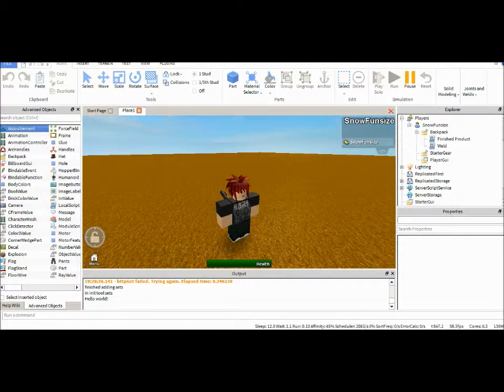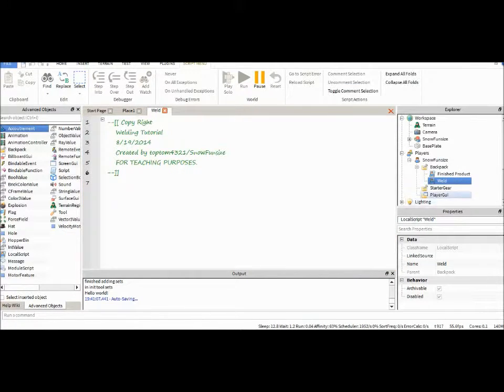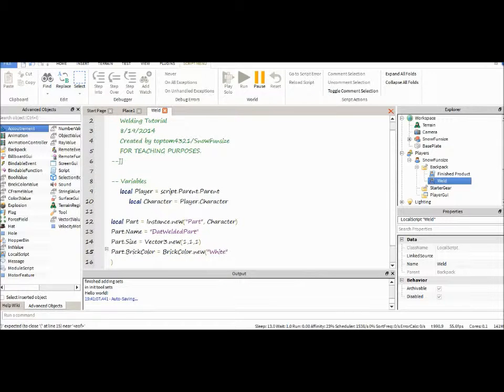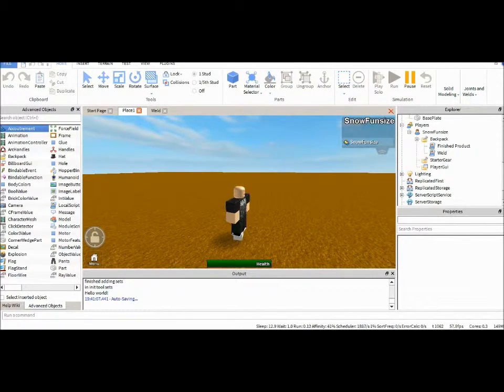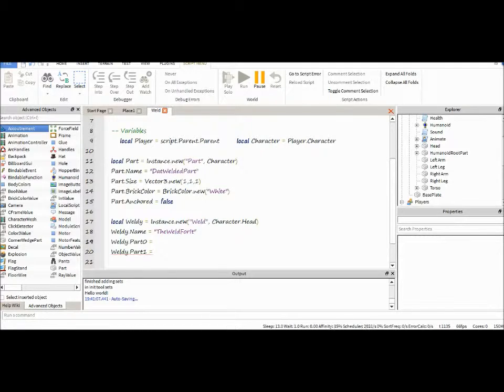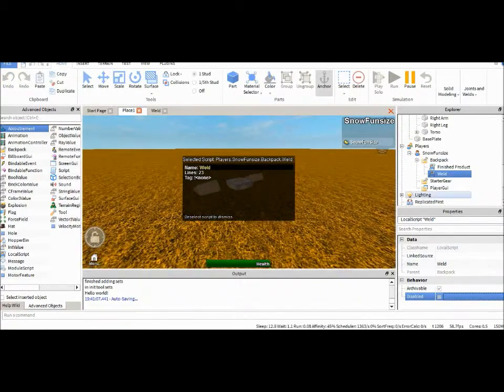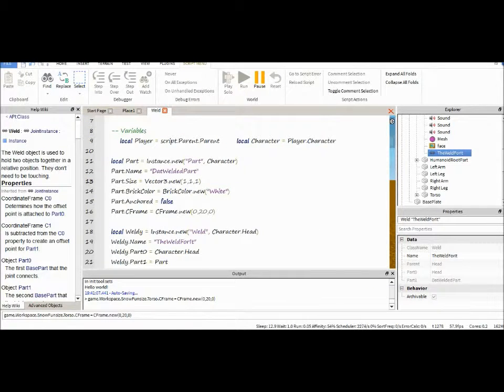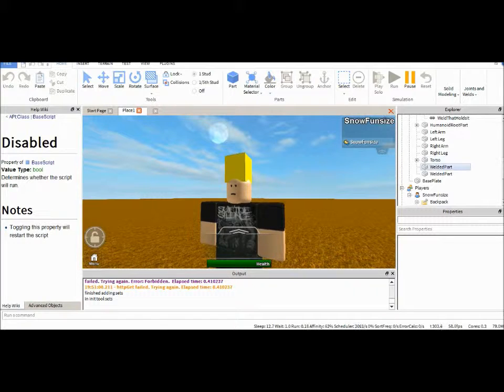ROBLOX Scripting, Basic Welding Tutorial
got a request form the NewEra Studio member starlightsx to make this. I did upload this before had to take it down to fix. Enjoy this quick tutorial!

NewEra Studios -